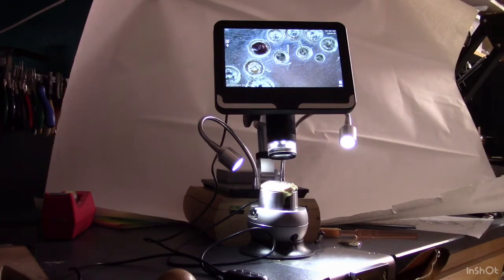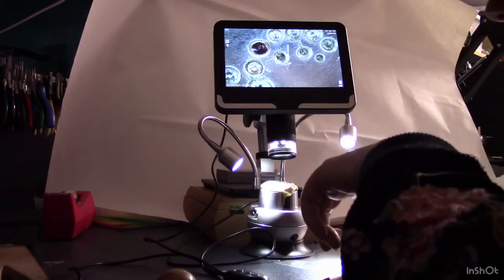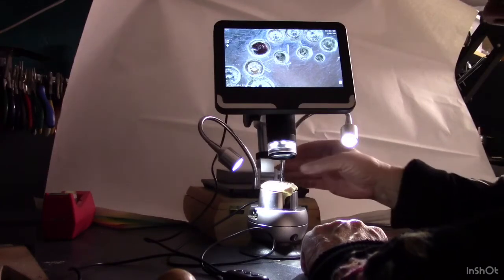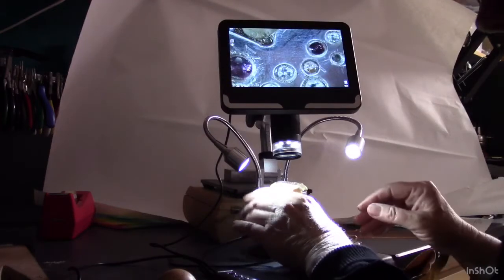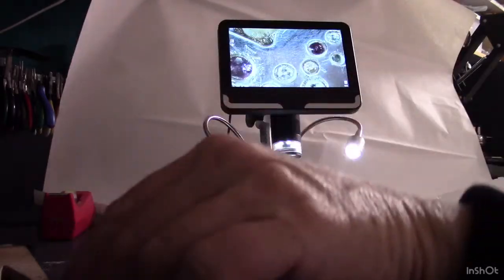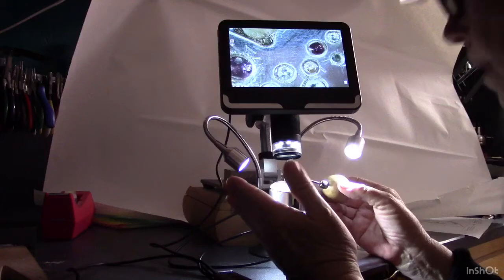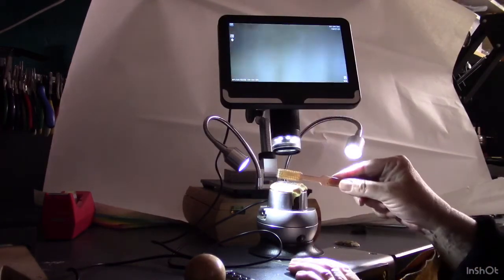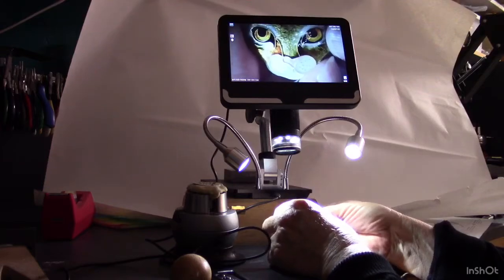Tool Time! Mini Microscope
This is part of my online workshop series.